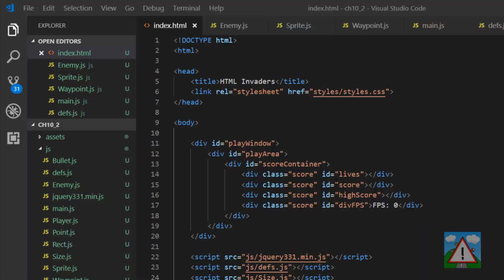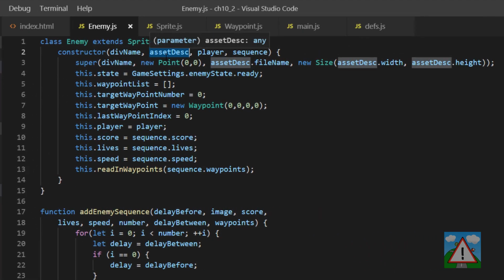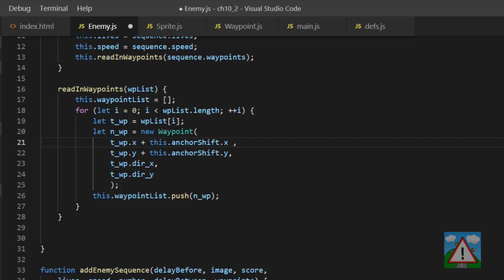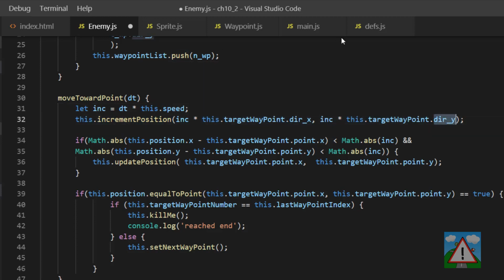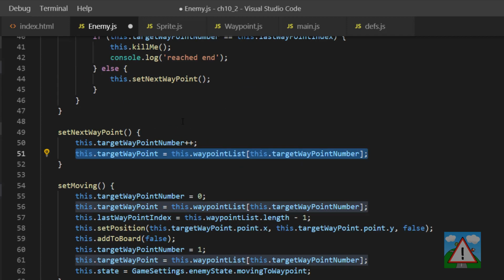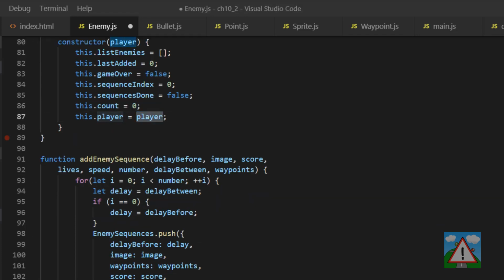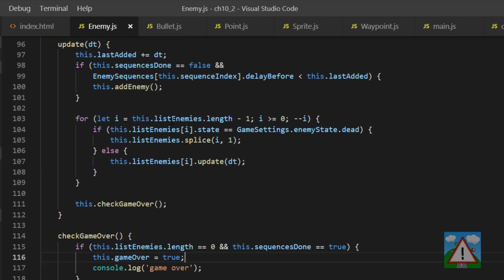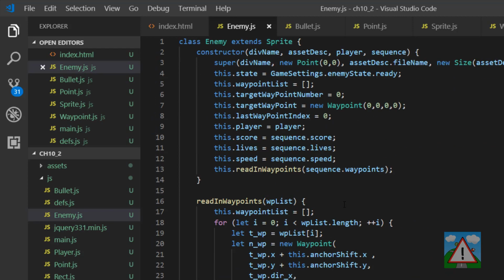HTML For Beginners - A Space Shooter #10(2) - Adding Enemies